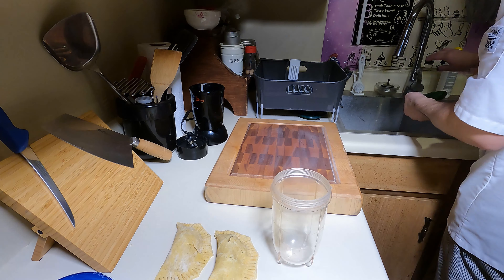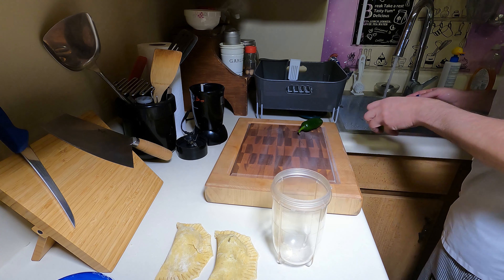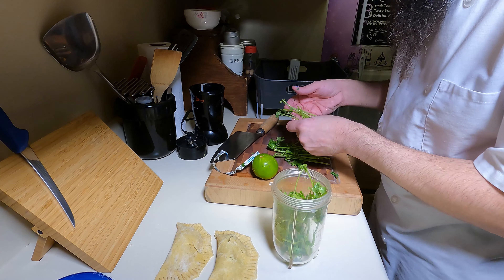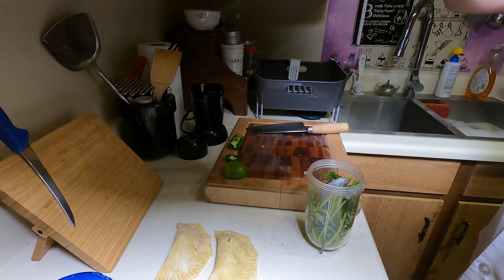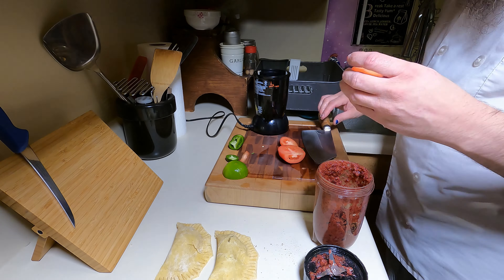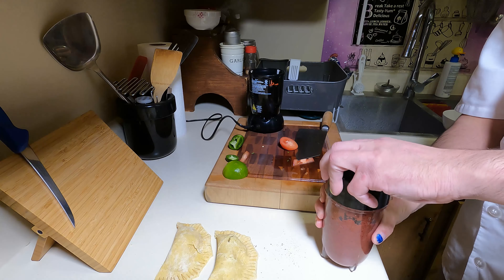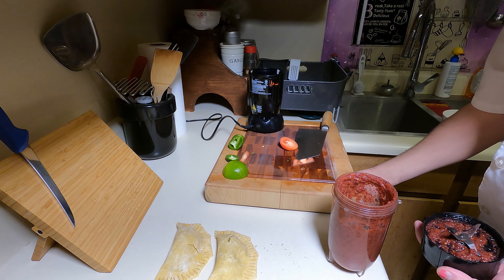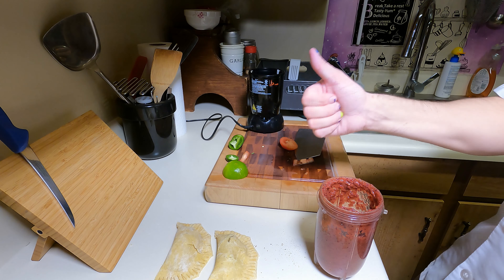Quick and Easy Cranberry Chutney (No Cooking Required)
Knock up your cranberry sauce game with the exotic flavours of chutney, only takes a couple of minutes and no cooking necessary!

Chef Notes

Cilantro
Jalapeno
Lime
Salt
Pepper
Cranberries
Cumin
Tomato
Honey
Sugar